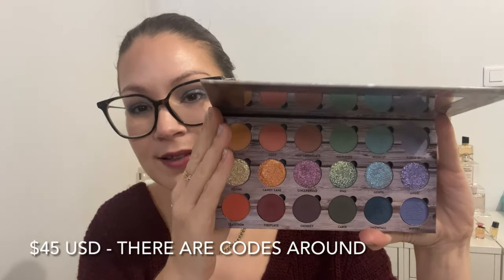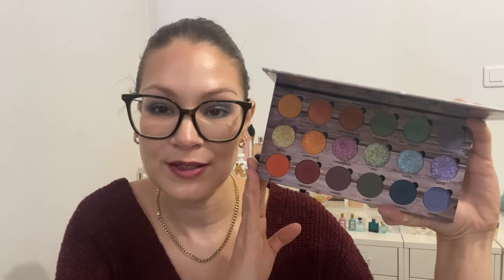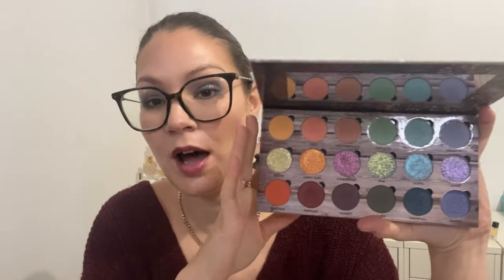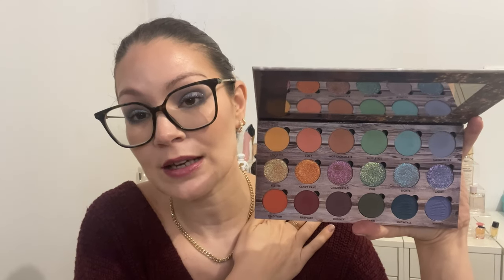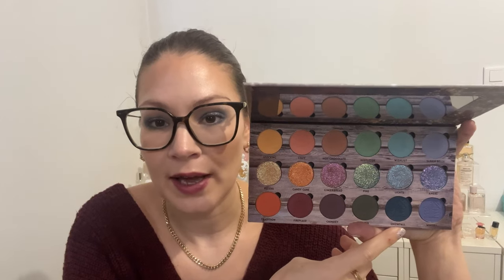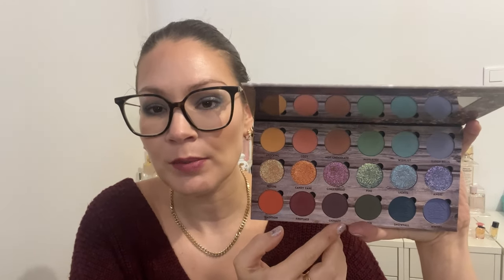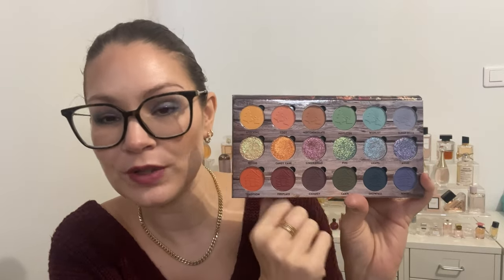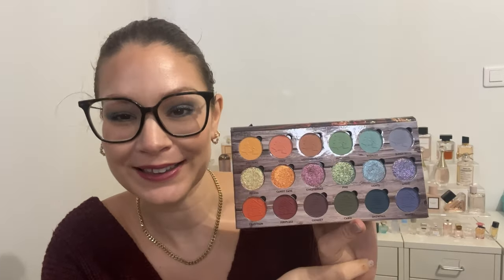SIMPLY POSH COSMETICS COZY CABIN || New to me brand // 6 looks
Hi Everyone! Welcome to todays video where I'll be doing a first impression on the new Simply Posh Cosmetics Cozy Cabin palette. I loved everything about this palette from the color story to the winter theme which is why I decided to pick it up. I'll be doing six eye looks and trying each shade then giving my overall thoughts on this brand and if I would purchase from them again. Enjoy!

→ Becca First Light Priming Filter (Discontinued)
→ ImUnny Rose Makeup Base
→ Benefit Boiing Brightening Concealer in 02 Medium
→ Nars Soft Matte Concealer in Vanilla
→ Catrice Liquid Camouflage in 005 Light Neutral
→ Tarte Rainforest Of The Sea Water Foundation in Light Neutral (Discontinued)
→ Hourglass Sheer Illume Trio (Discontinued)
→ Dior Bronzer in 03
→ Kevyn Aucoin Sculpting Powder in Light
→ Ciate London Blush in Date Night
→ Dior Illumination Lace Effect Powder (Discontinued)
→ Simply Posh Cosmetics Cozy Cabin palette
→ Covergirl Clean Fresh Mascara
→ Sunnies Face Brow Gel
→ Dior Lip Pencil in Caramel
→ Lisa Eldridge Velveteen in Fawn

→ Glasses: Valentino
→ Rings: Etsy - HouseofMetalworks
→ Nails: MDJ Designs - One Happy Island

→ Age? 33

00:00 Intro
00:50 Details
02:11 Look 1
03:21 Look 2
04:38 Look 3
05:57 Look 4
07:09 Look 5
08:33 Look 6
09:46 Thoughts